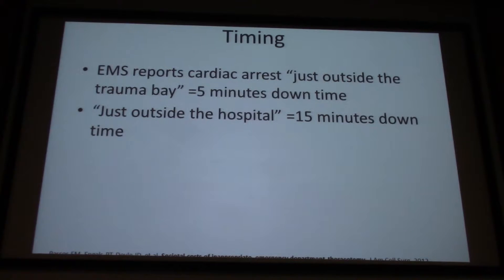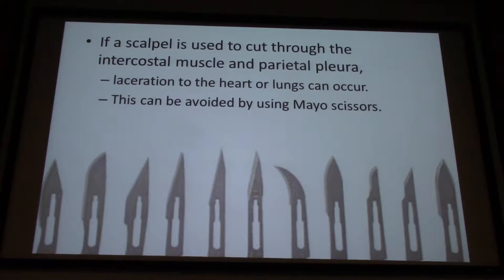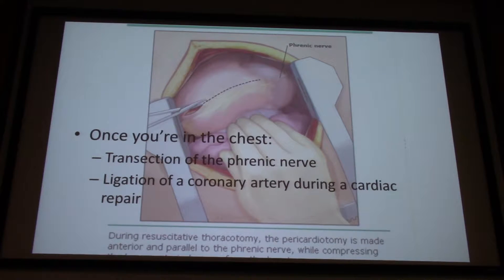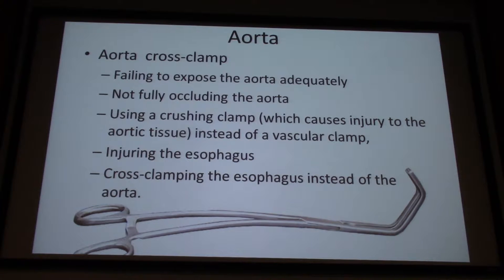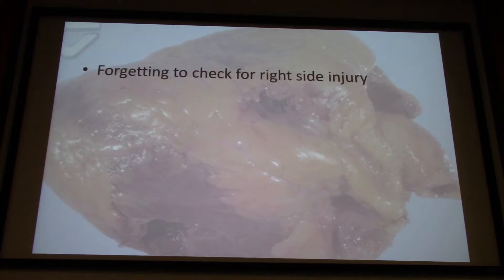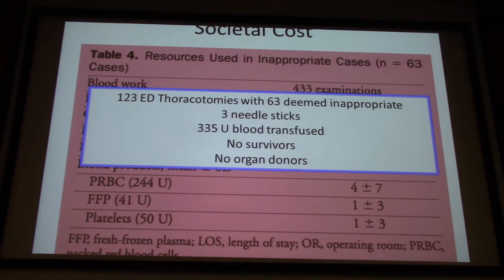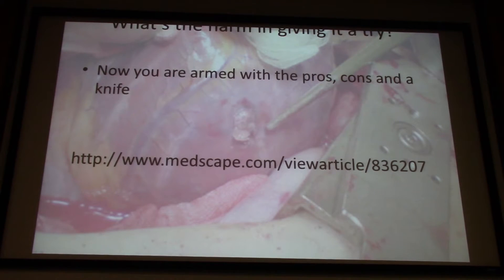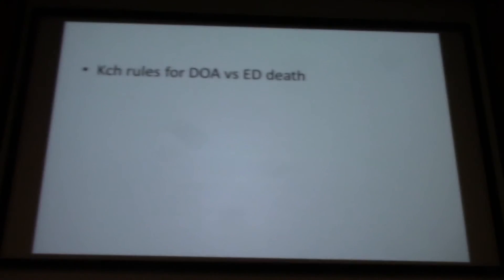ED Thoracotomy Indications and technique Part 2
ED Thoracotomy Indications and technique